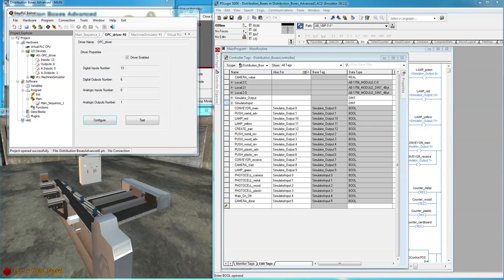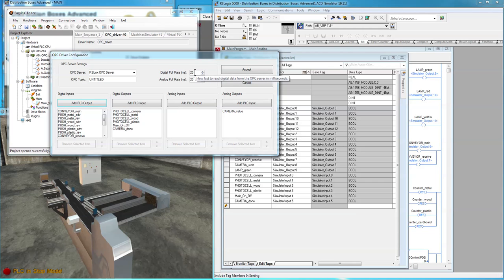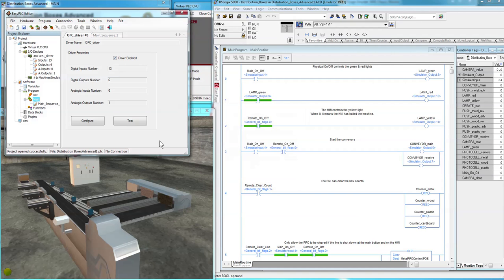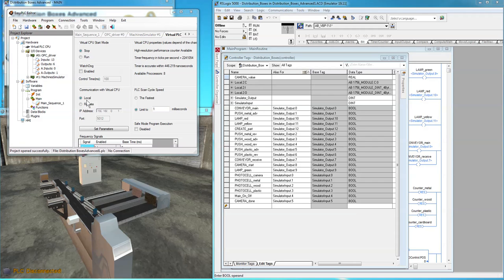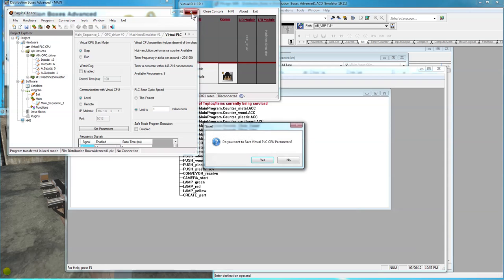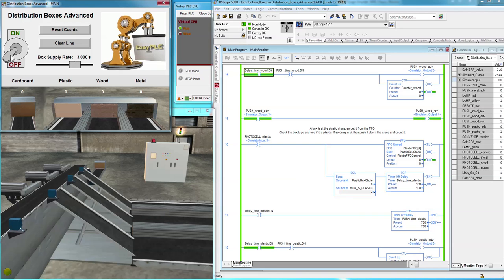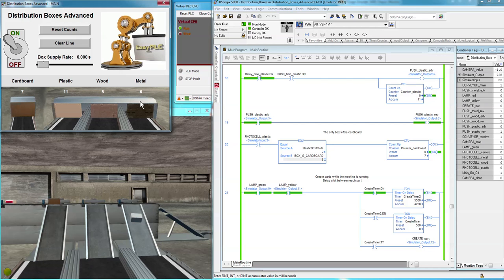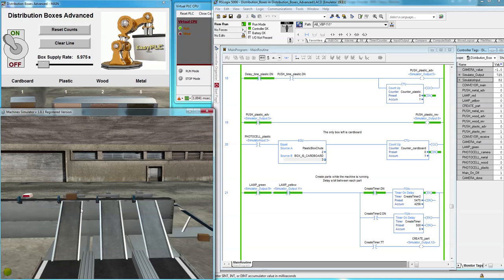Connect RSLogix Emulate 5000 to EasyPLC's Machines Simulator using an OPC driver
This video will show you how to connect RSLogix Emulate 5000 to EasyPLC's Machines Simulator using the OPC driver.

RSLogix 5000 will be used to monitor the emulated PLC.  A FactoryTalk View ME HMI will also be connected.